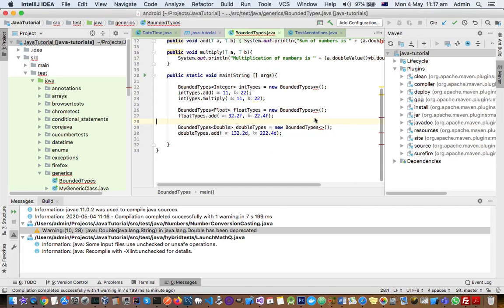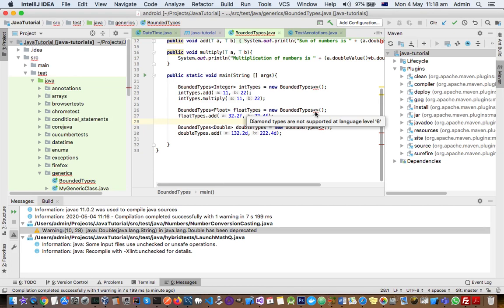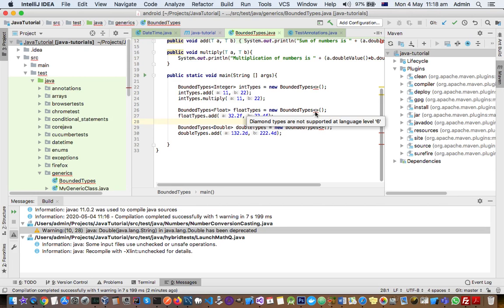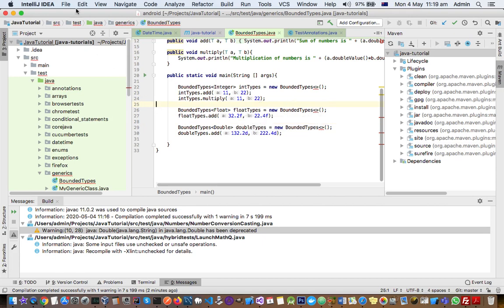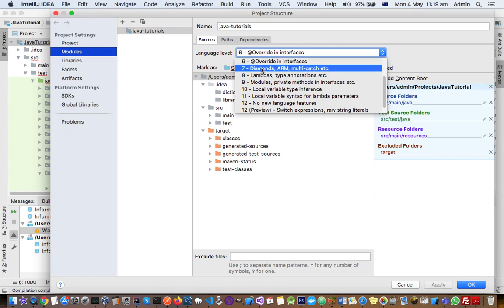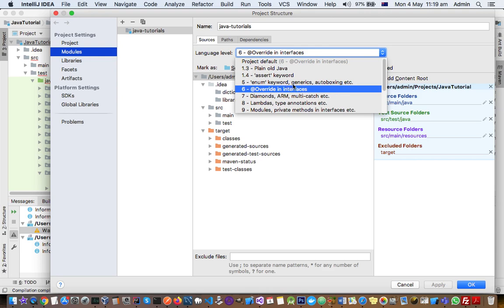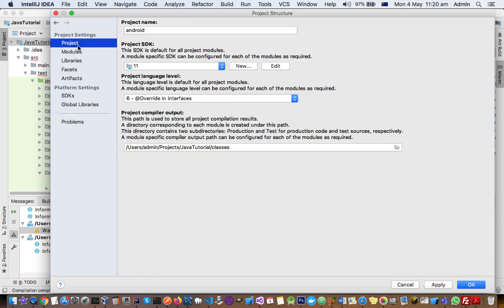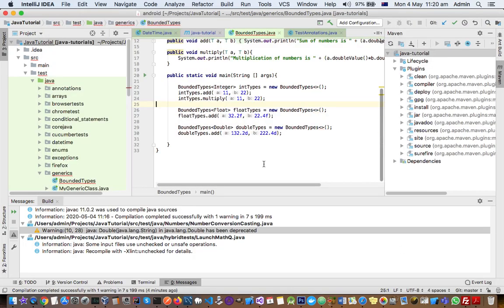Diamond operator not supported at language level 6 | Intellij warning message